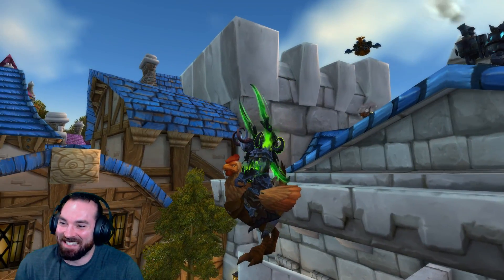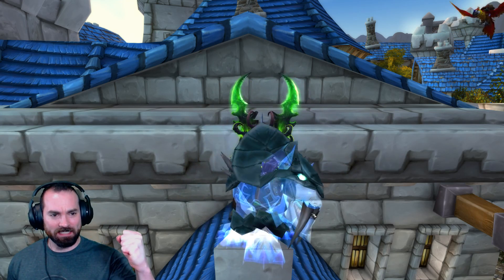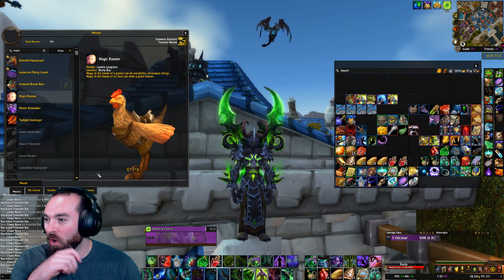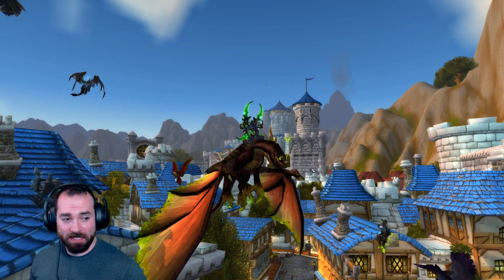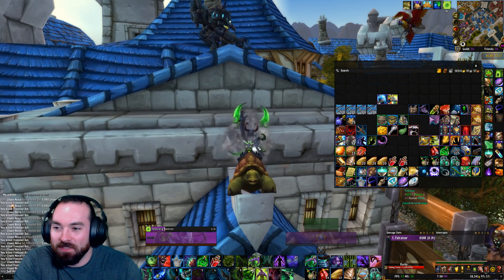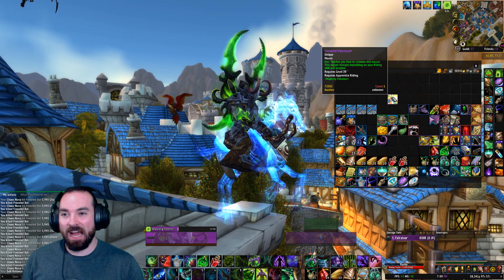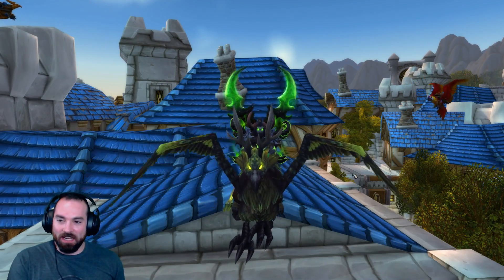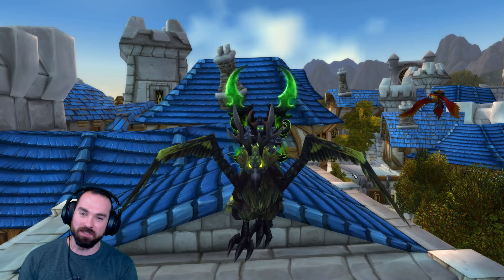Getting 6 of the Most EXPENSIVE Mounts in World of Warcraft!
We're Redeeming 6 of the Most EXPENSIVE Mounts in all of World of Warcraft! To kick it up another notch we are doing it in the middle of Stormwind to make all the Kiddos Jealous!